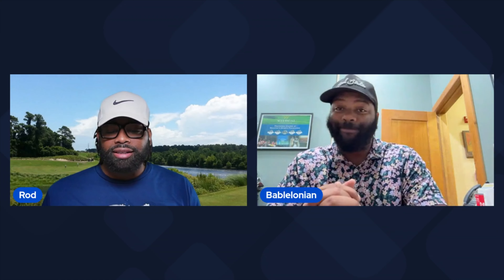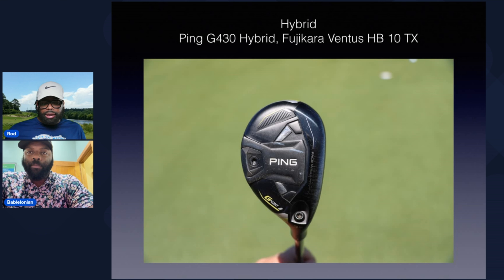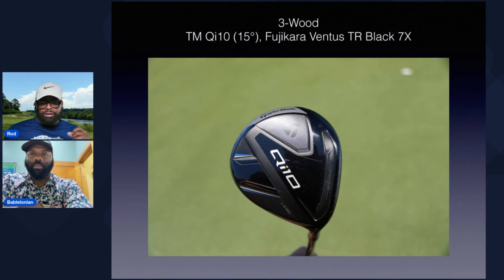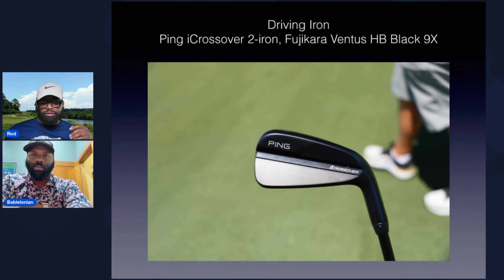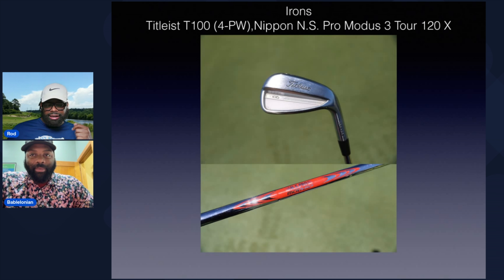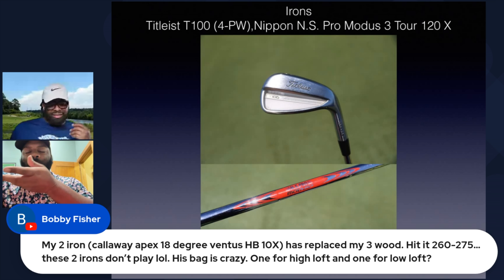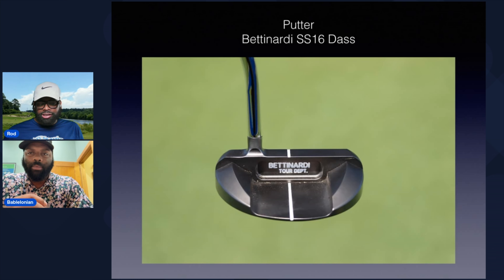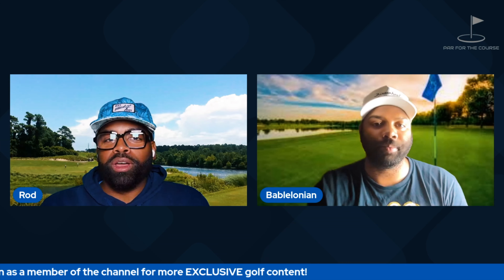Alex Fitzpatrick WITB as His Career Elevates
The career of Alex Fitzpatrick has been on a steady climb over the last 2 years, and we review the WITB that has gotten him here. Alex plays a mixed bag with clubs from PING, Taylormade, Titleist, and Bettinardi.